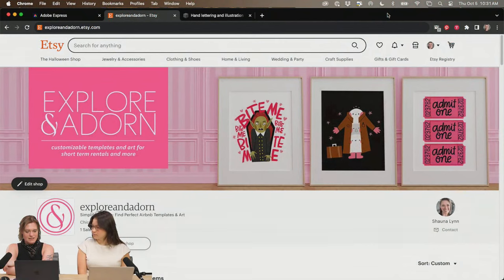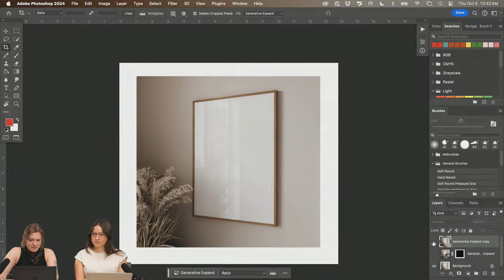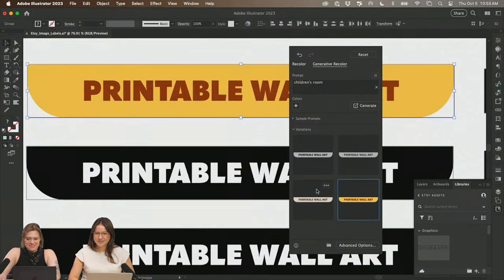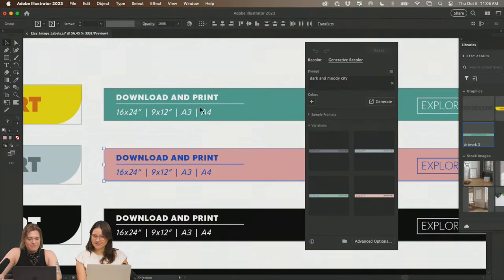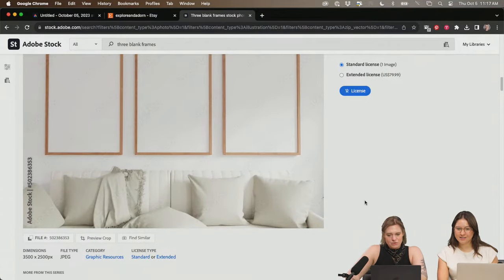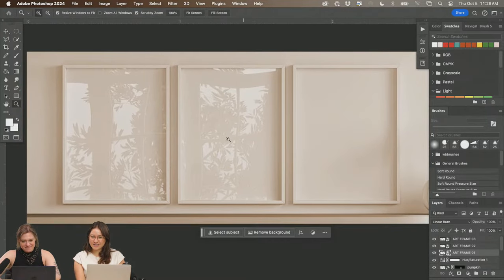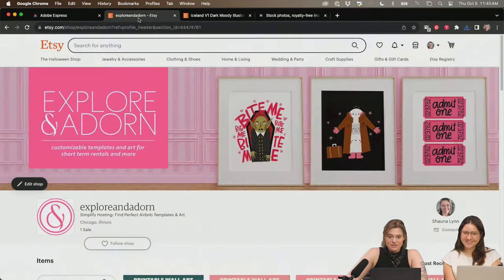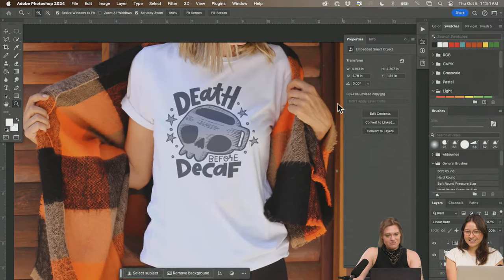Spruce Up Your Etsy Shop! with Shauna Lynn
Join Shauna Lynn as she shows you how to create pixel perfect promo images, headers, and product shots for your Etsy shop using Generative Expand and Adobe Express.

Guest Shauna Lynn is a hand lettering artist and illustrator based in Chicago

Meghan Bille is a Marketing and Community Manager for Adobe Live. Meghan also is a certified yoga instructor and pet mom to her beloved cat Kit and dog Al

00:00 Start
00:50 Who is Shauna?
08:05 Choosing a mockup
12:45 Making a poster mockup in PS
21:05 Creating an Etsy listing in Adobe Express/Illustrator/Photoshop
44:05 Making a banner for your Etsy
01:11:55 Creating a shirt mockup
01:23:55 Recap & outro